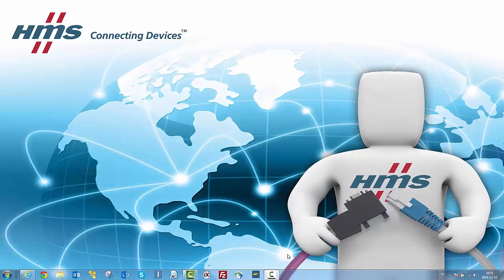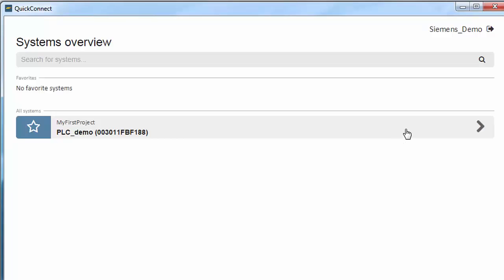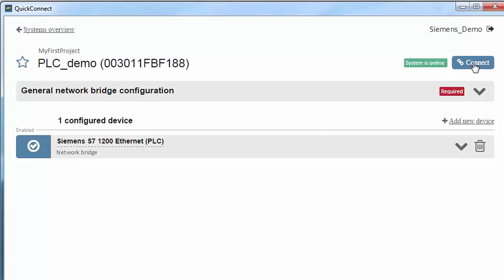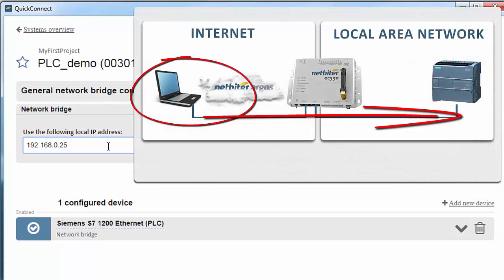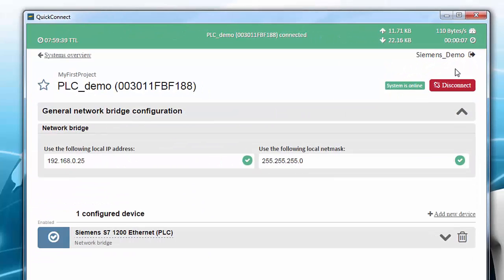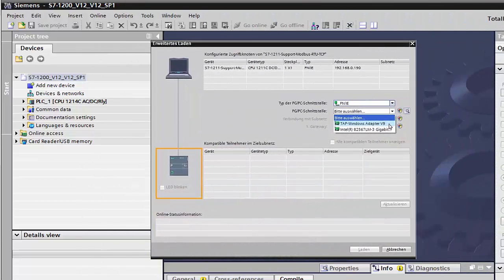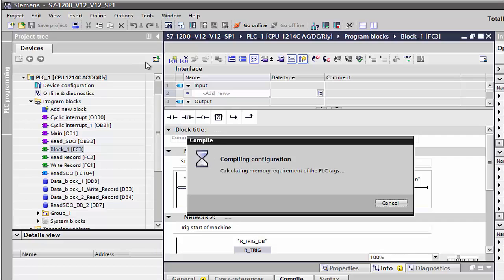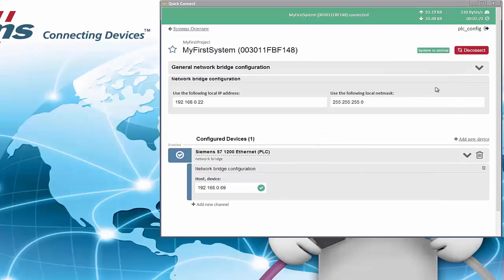How to configure a Siemens PLC remotely using Netbiter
Accessing a Siemens S7 1200 PLC using Netbiter Remote Access.